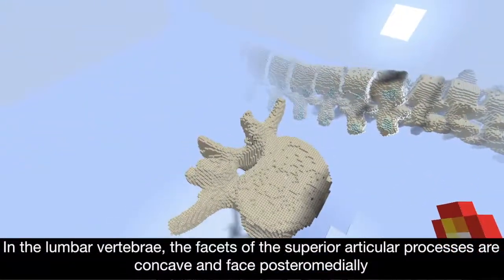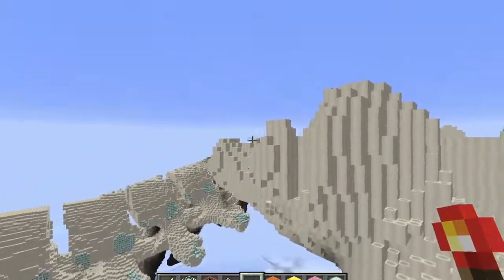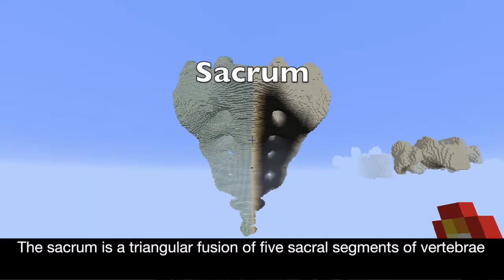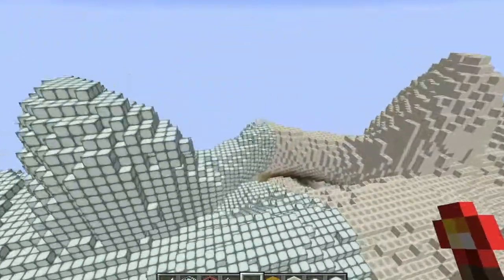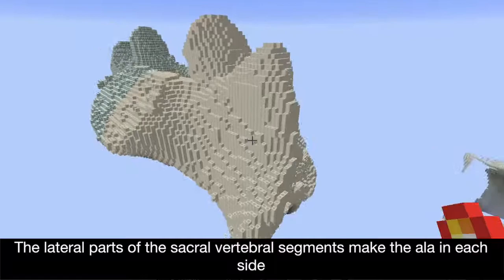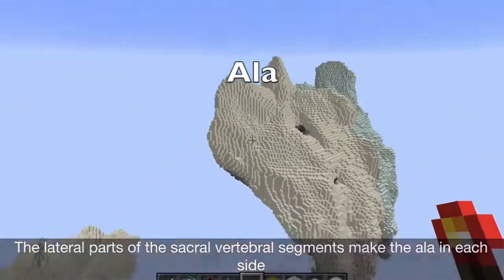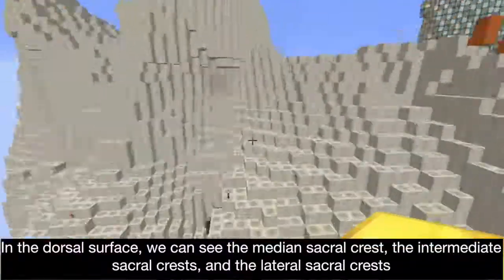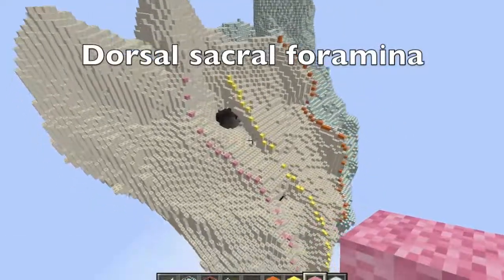Anatomy Class VO1 - Vertebral Column - basic anatomy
Free hands-on learning in our multiplayer server for Minecraft JAVA:

The multiplayer server has been updated for Minecraft JAVA edition 1.14.4 !

host address:    anatomy.devmon.kr
1) Run Minecraft JAVA edition latest release (currently 1.14.4)
2) Select MULTIPLAYER
3) Add server  - server address = anatomy.devmon.kr
4) Help yourself with the anatomy models.

EdTomy: Human anatomy model in Minecraft world

Skeletal System

Vertebral Column

1. Basic anatomy